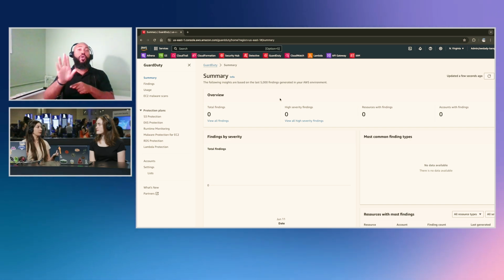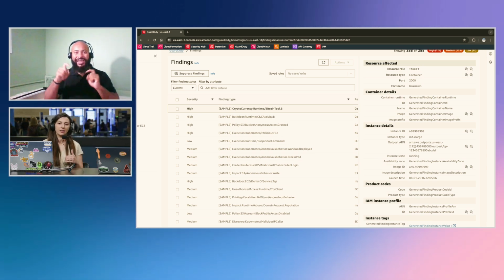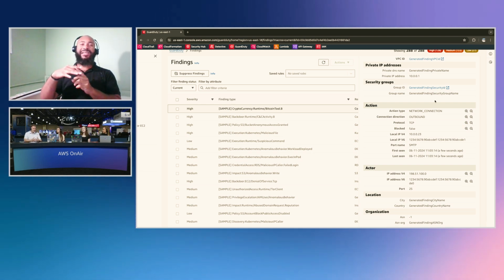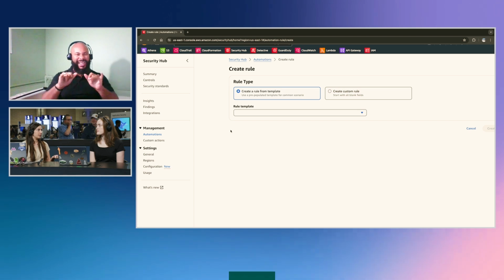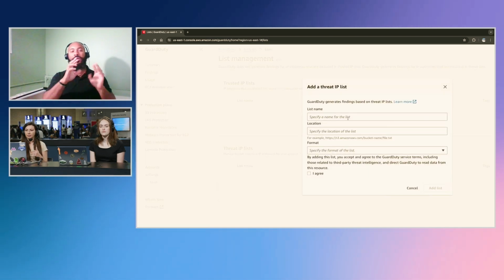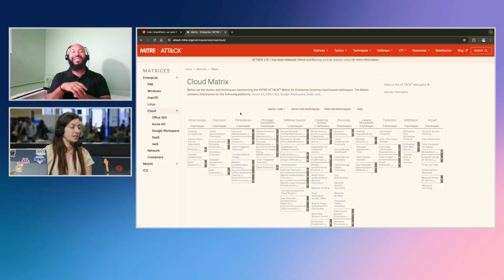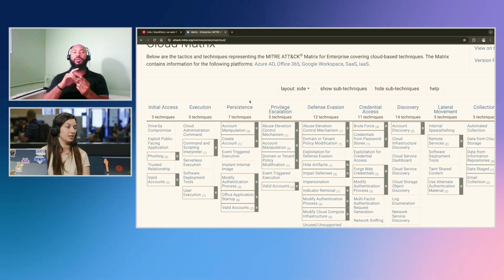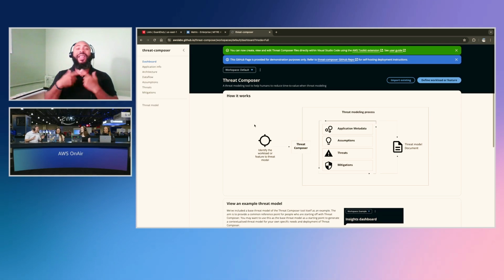Leverage Threat Intelligence on AWS-Enhance Security w/Real-Time Insights AWS OnAir re:Inforce 2024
Learn how to integrate and utilize threat intelligence on AWS to enhance your organization's security posture. By leveraging AWS services like Amazon GuardDuty and AWS Security Hub, you can gain real-time insights into potential threats and take proactive measures to protect your environment. This session aligns with AWS's commitment to security and providing comprehensive solutions for every application.